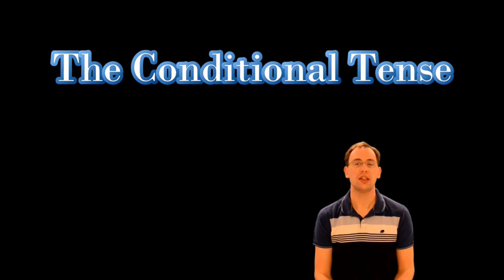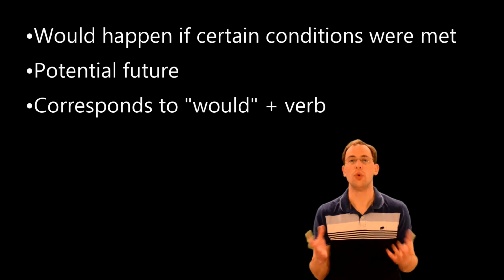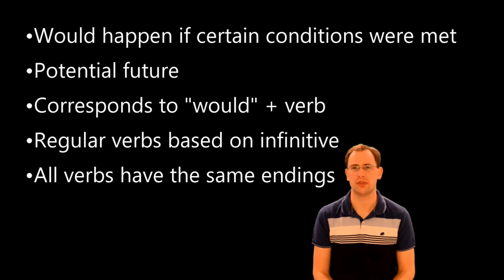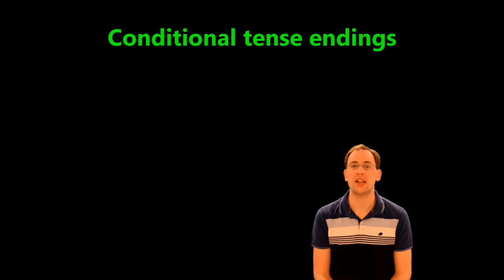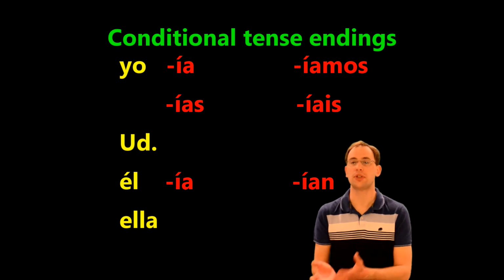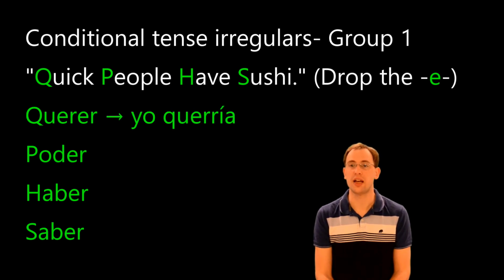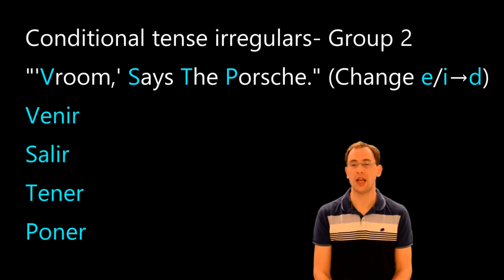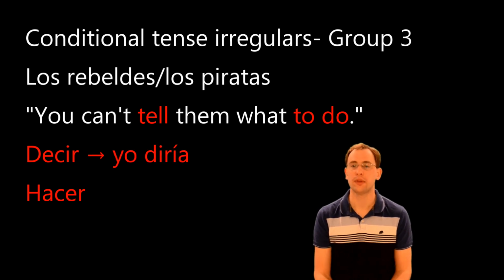Spanish 3- Conditional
Introduction to the conditional in Spanish.